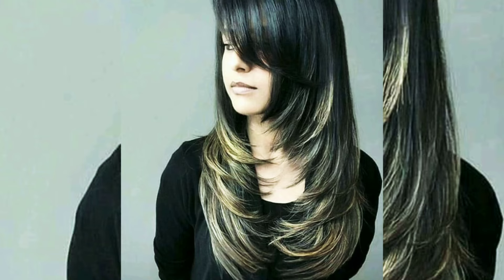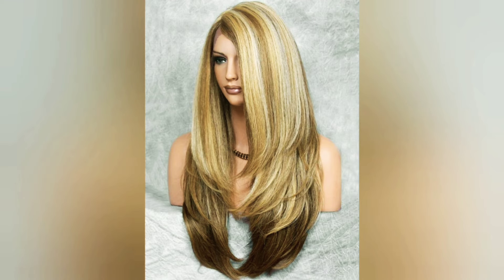Layer haircut - front and back full layer haircut 2019 (Advance)